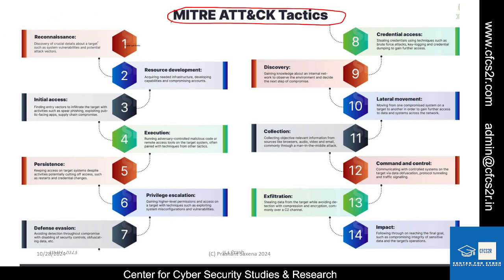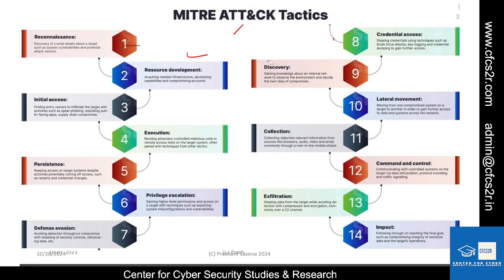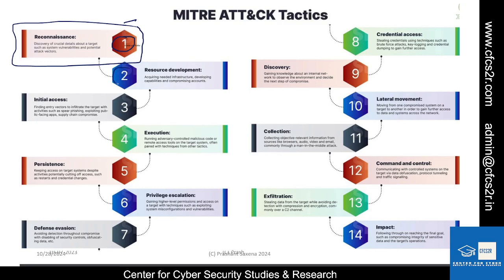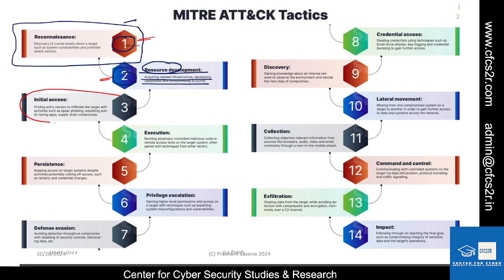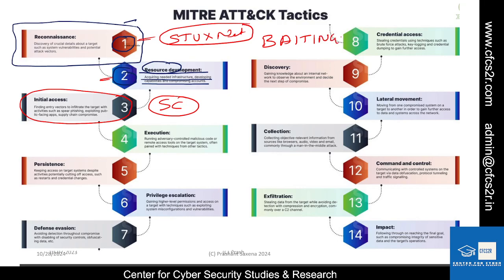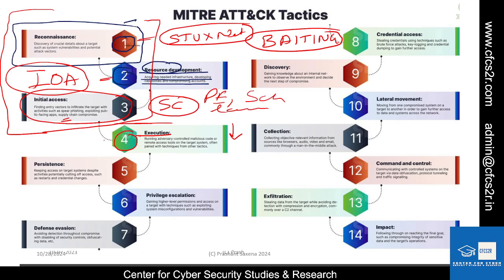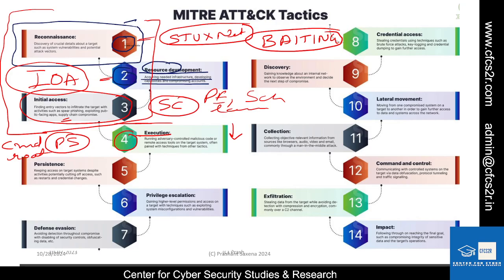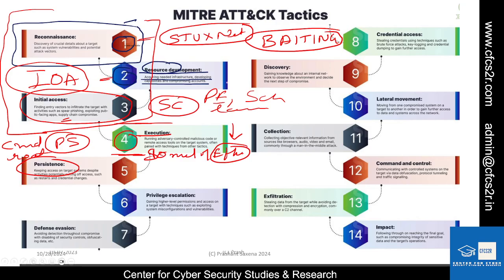Mastering Threat Hunting: Strategies for Cyber Defense - Part 5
"Join us in this comprehensive 10-part Threat Hunting series, where we uncover the art and science behind proactive cybersecurity. From essential tools and techniques to real-world scenarios, each video is designed to equip you with the skills needed to detect, analyze, and neutralize cyber threats effectively. Whether you’re new to threat hunting or looking to deepen your expertise, this series provides practical insights for every step of the journey."